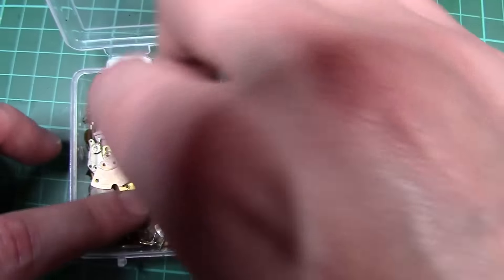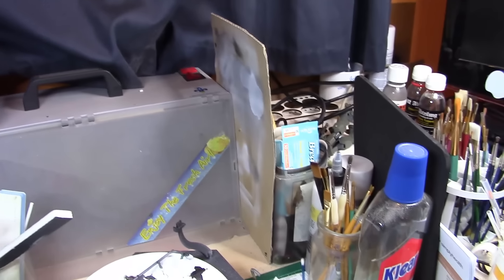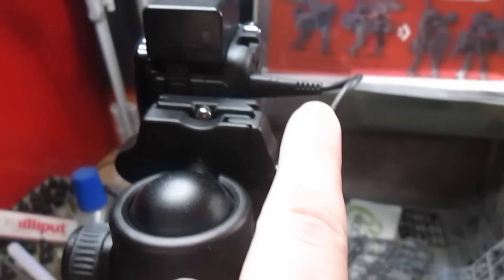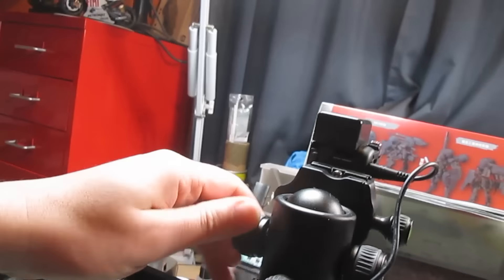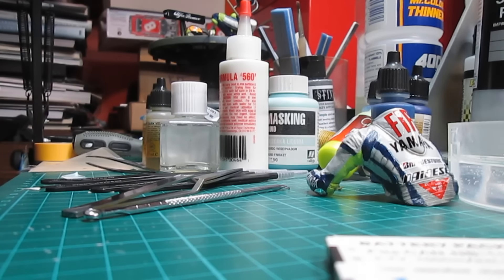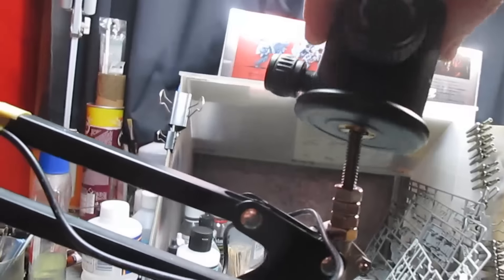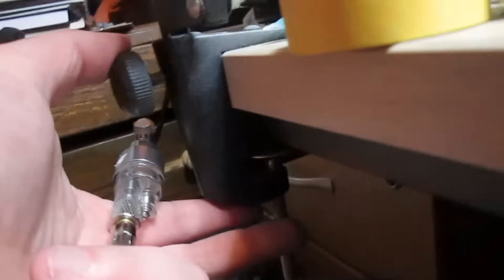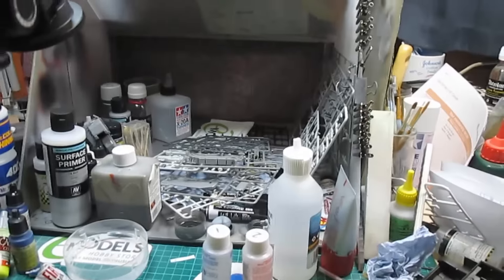The Helgan35 Studio Setup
Hi guys
Been asked about how my camera is set up for recording the videos, so here you go :)
BITS YOU'LL NEED!!!